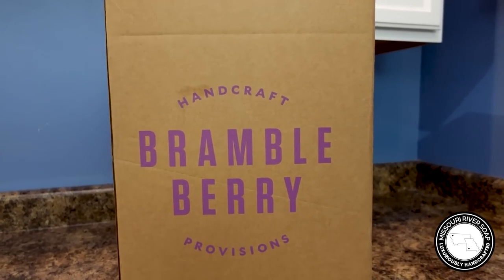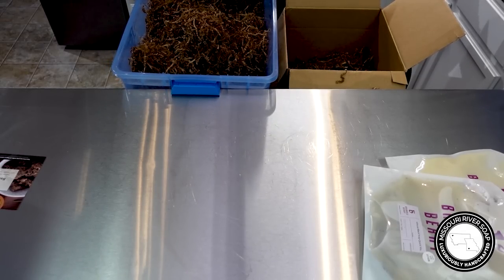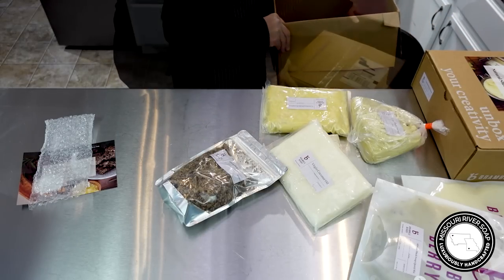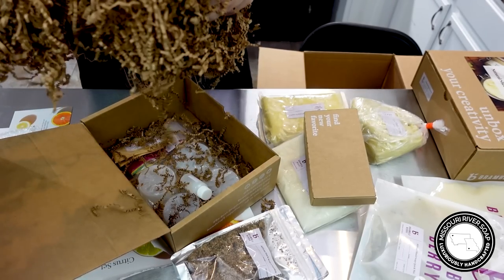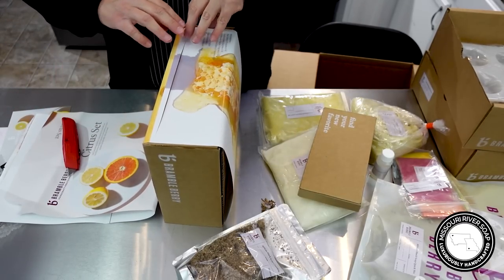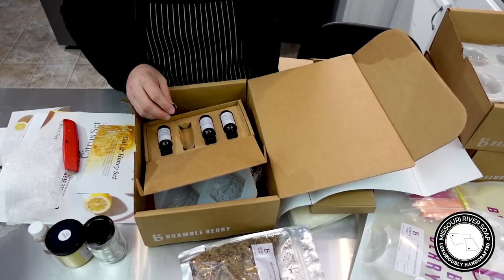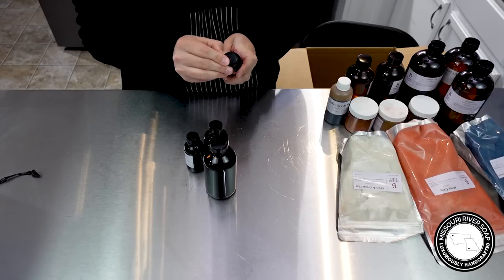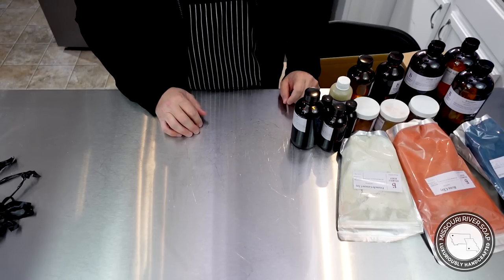The Bramble Berry Jack Pot! | MO River Soap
Hi everyone! I'm Holly and in this video I am unboxing some packages from Bramble Berry!

Camera used to film: Sony ZV-1
Camera used for images: Nikon D3200/50mm lens
Video Editing Software: Adobe Premiere Pro